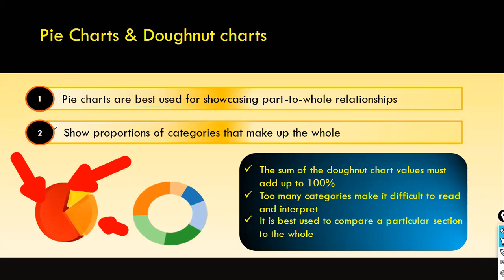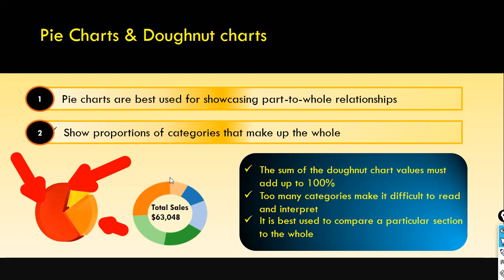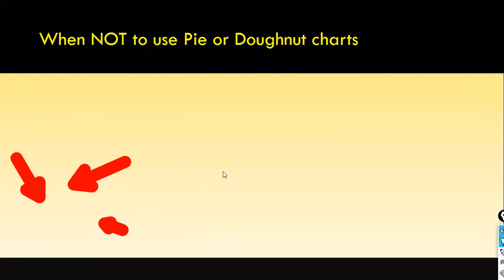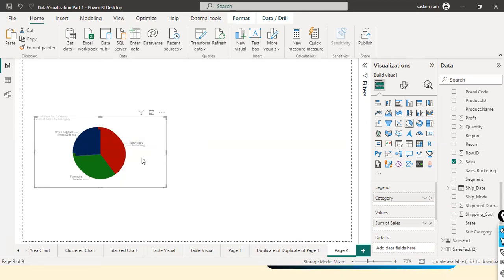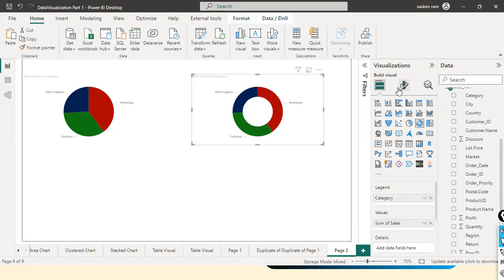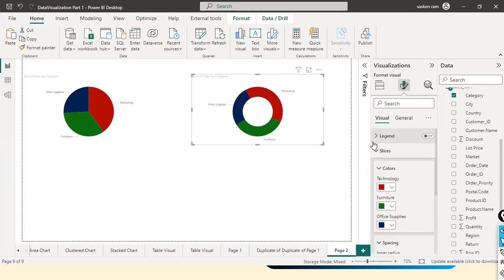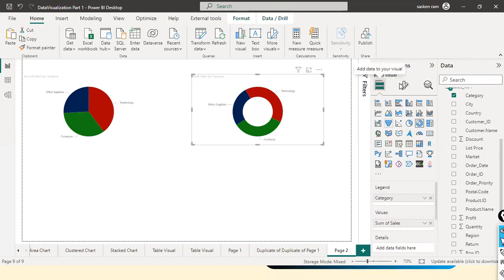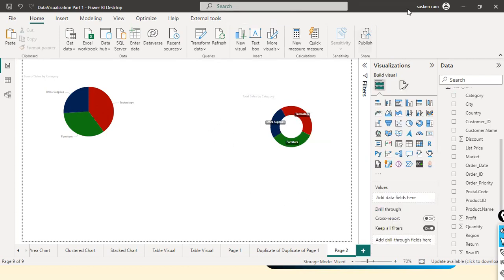Pie & Doughnut Chart